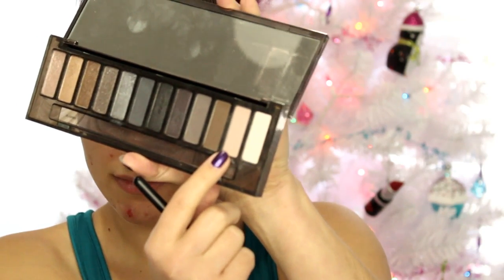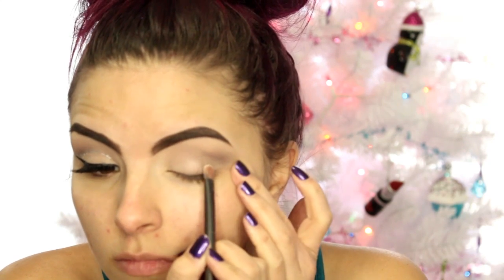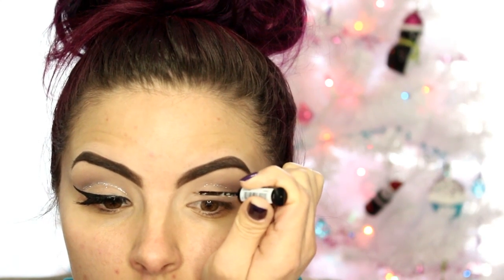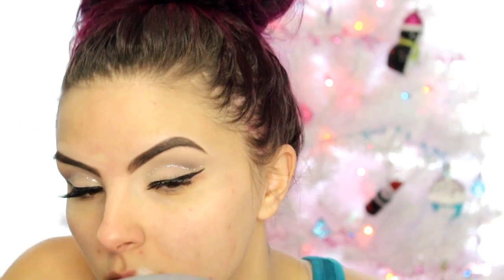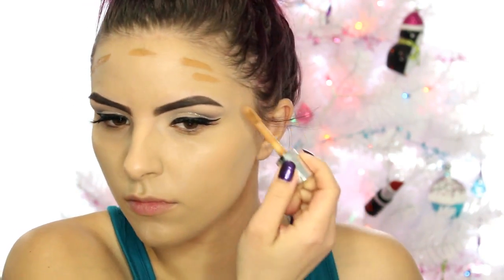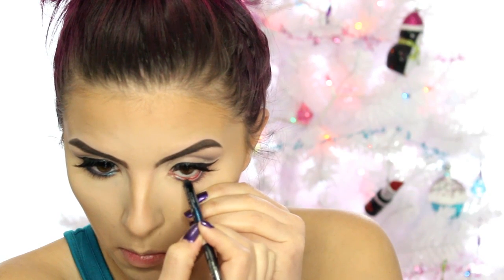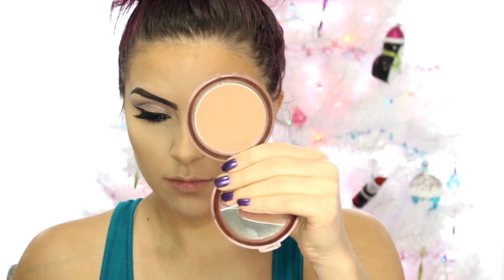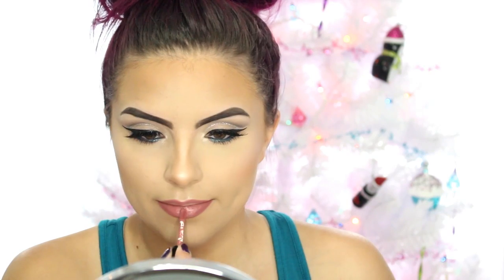New Years Glitter Double Wing + Acne Coverage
Hey Everyone! This look is New Years inspired. I was hoping to do more than one but I was gone for several days for Christmas so this may be the only look I am able to get up so I hope you enjoy! :)
Have a safe and Happy New Year!

Products used:
Milani 2 in 1 Foundation
Nyx HD Concealer - 04 & 10
Laura Mercier Translucent Powder
Clinique 2 in 1 Foundation "Cream Caramel"
treStique Highlight "
Champagne Pop
Colour Pop "Flexitarian"
Naked Smoky Palette
Vice Palette
Inglot Shadow #387
Nyx Silver Glitter Liner
Nyx Matte Liquid Liner
Loreal Voluminous
Salon Perfect Lashes #614
Urban Decay Eye Pencil "LSD"
Colour Pop Brow Pencil "Black/Brown"
Anastasia Dipbrow "Soft Brown"
Mac Lip Liner "Soar"
The Balm Liquid Lipstick "Committed"